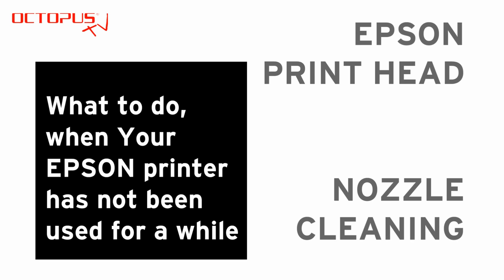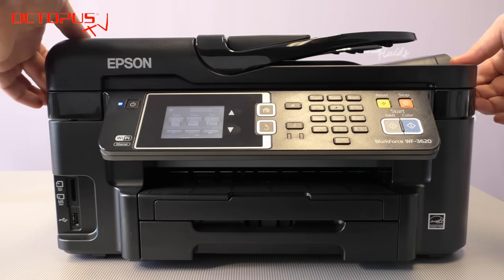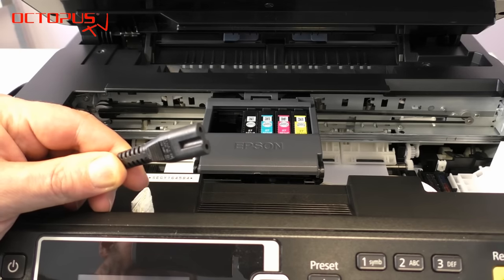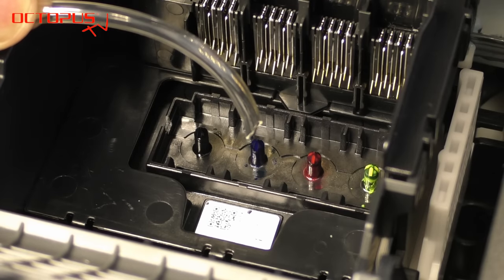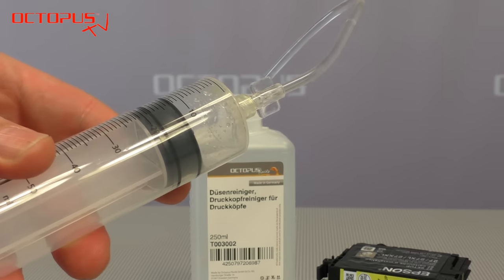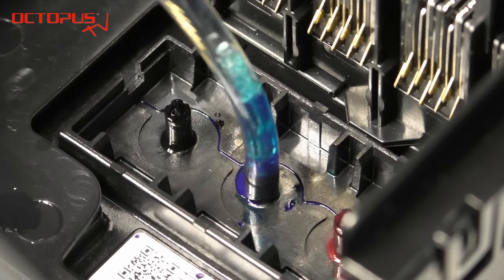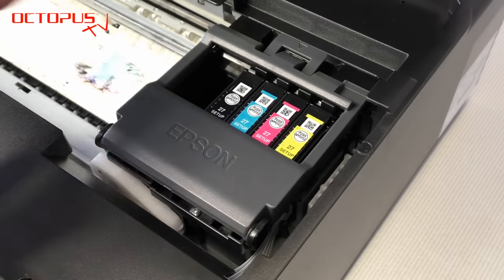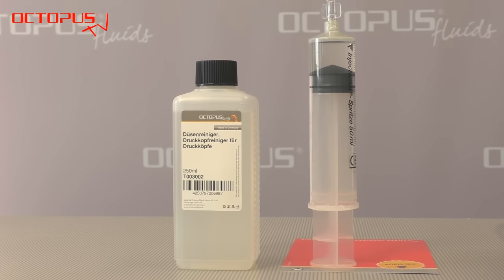Epson print head cleaner, nozzle cleaning - flushing clogged nozzles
How to get clogged nozzles of an Epson inkjet printer back to work? Clean them inside the printer by flushing the print head with suitable print head cleaner.
Buy at AMAZON search for: B071F3N8XP

Tutorial´s content
0:00 intro
0:25 Materials used flushing the print head
0:39 Preparing the print head compartment for cleaning
1:30 Flushing the ink lines manually
3:10 Bringing the printer back to normal after manual cleaning

FAQ:
Q:
I just cleaned all ink colors with an Epson cleaning kit. When I run the printer, all I get is wet paper and no ink appears on the paper.
A:
After the cleaning there is still some cleaning fluid remaining in the print head, that is whay You get wet paper when printing after cleaning. It is the best way to print out this remaining nozzle cleaner - please use old paper to do these test prints. According to Your printer model it may take many print to get out the cleaner, but this way the waste ink pad in Your printer is not polluted unneccessarily.